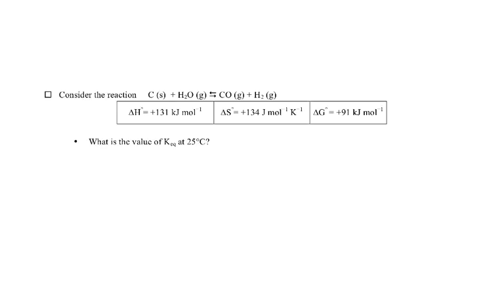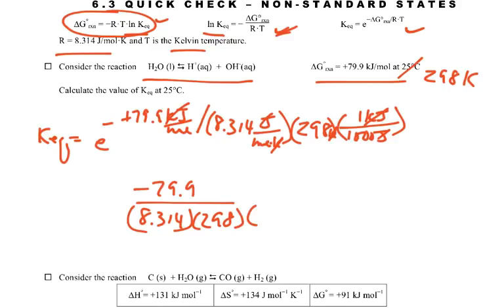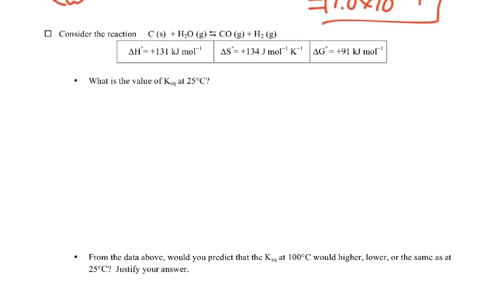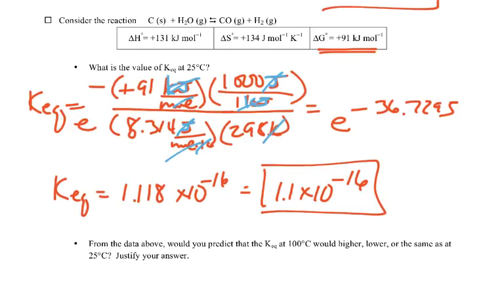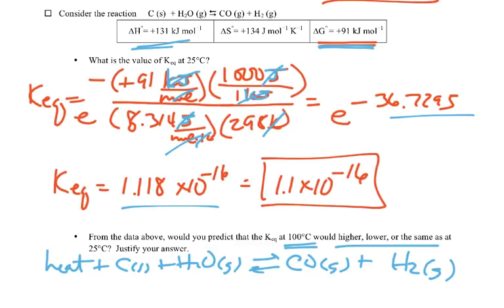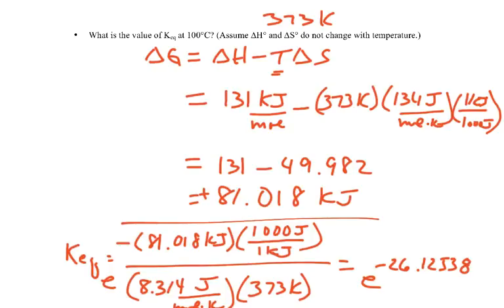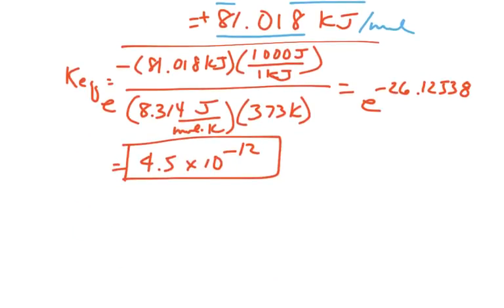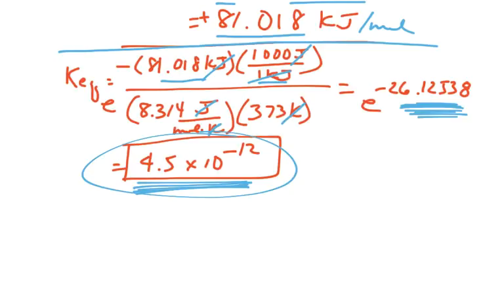AP Ch6.3 Quick Check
This calculation gets easier and easier as I practice.  There is something goofy about this recording.  The opening screen doesn't update, but it eventually changes to the first problem.  Oops.